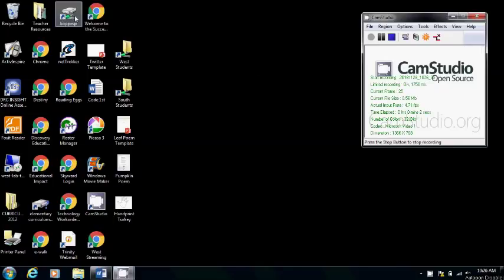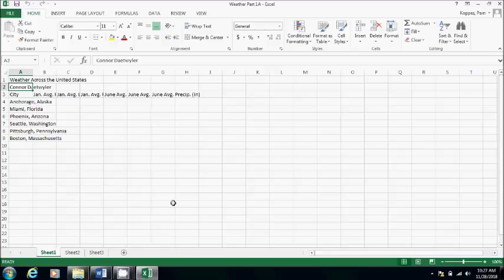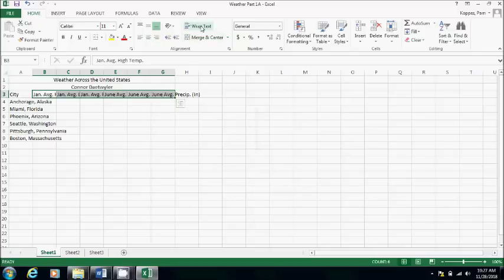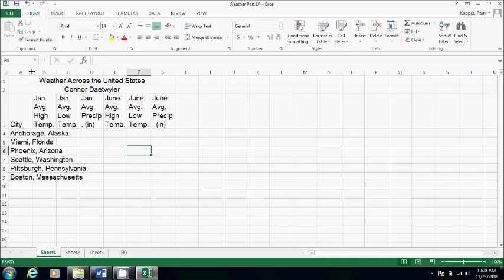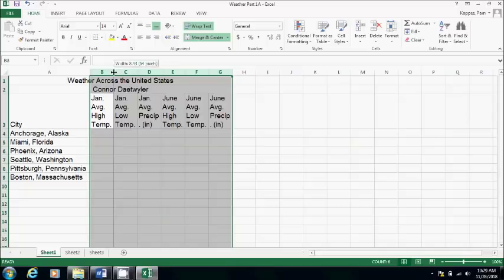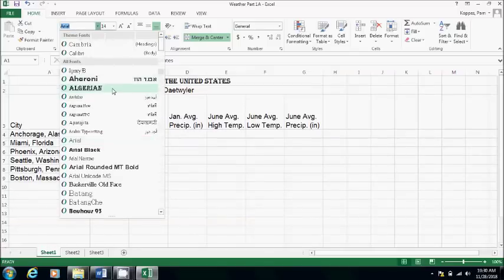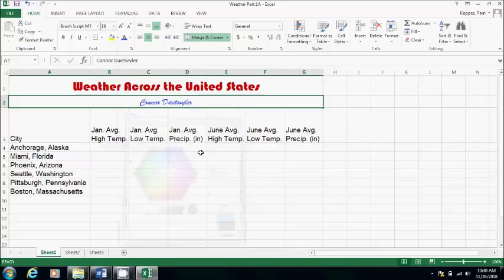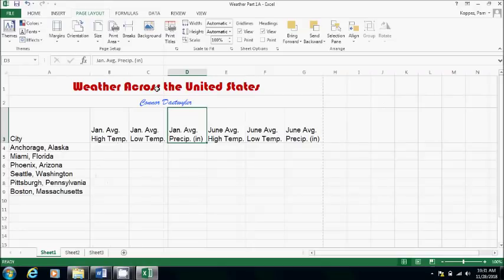Weather Part 1 Steps 6 17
Complete Part 1 of the Weather Excel project by following steps 6-17 on your direction sheet.